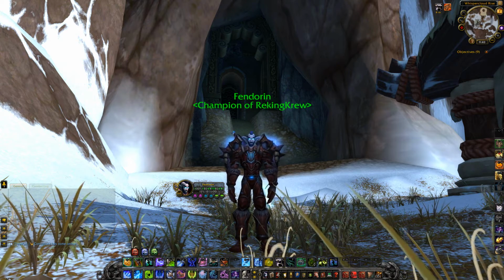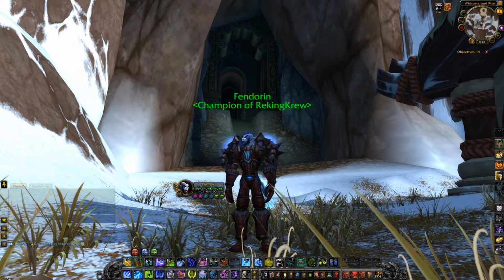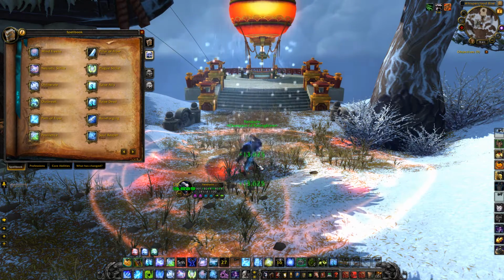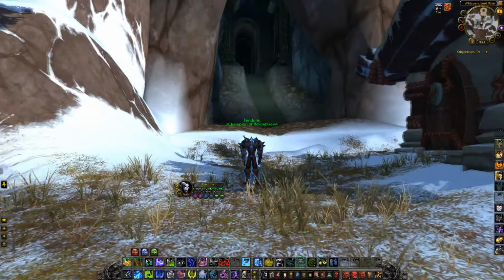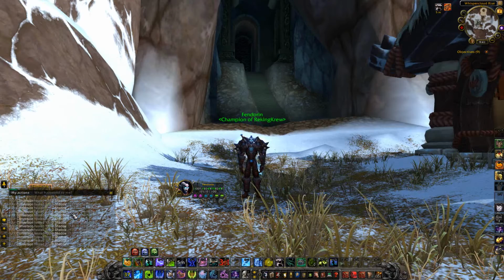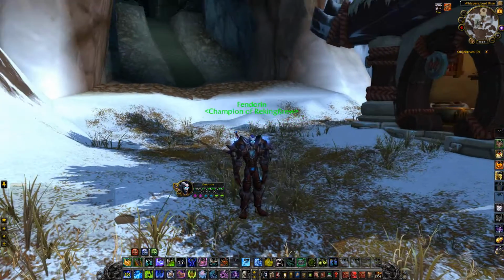Live longer as a Death Knight with little to no rune use!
It was a little rushed, but I think it'll help out in tight spots, CONVERSION FTW! ;D